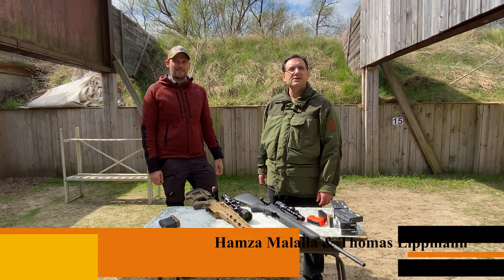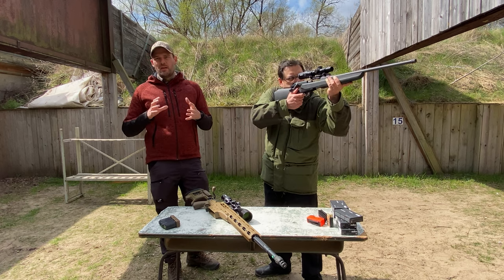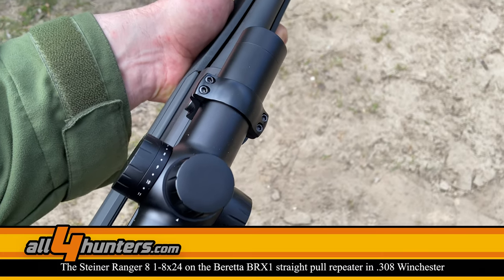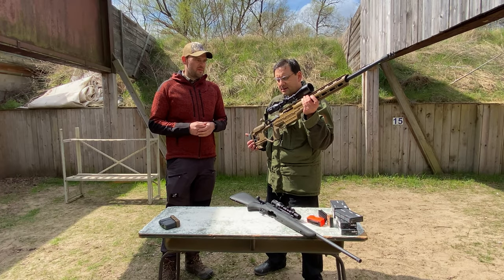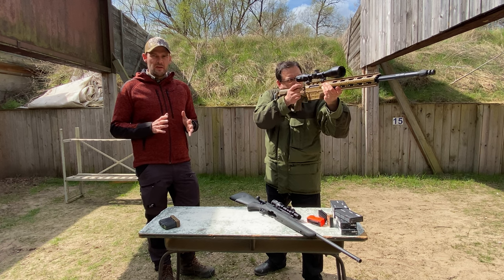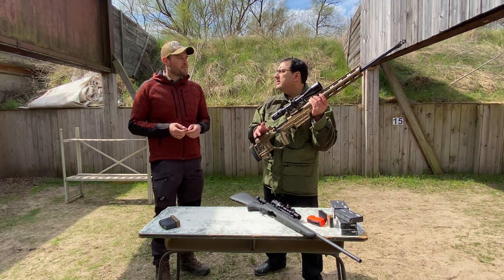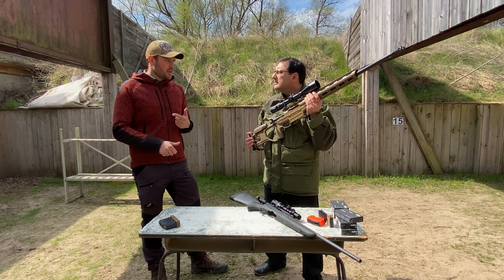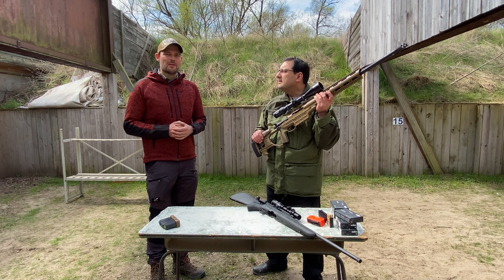World premiere: the new Steiner Ranger 8 series – hunting riflescopes with 8x zoom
Raising the curtain on Steiner Optics' new riflescopes with 8X zoom: we have already been able to try out the new Ranger 8 series in practice at the shooting range. Also brand new is the Steiner LRF 10x42 rangefinder. all4hunters.com presents the new optics in an exclusive video interview.